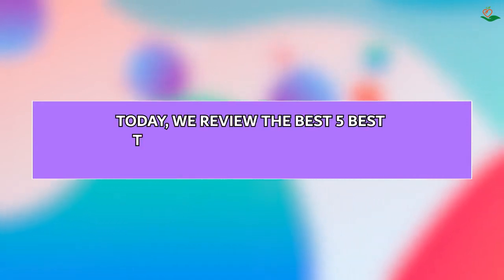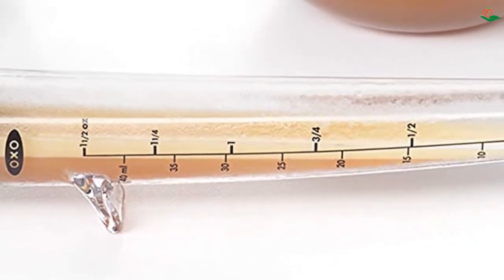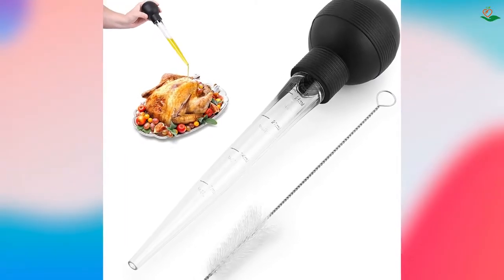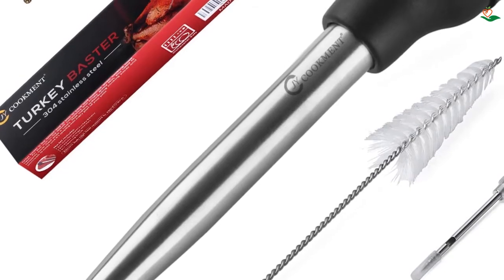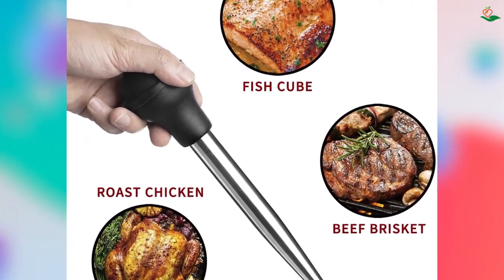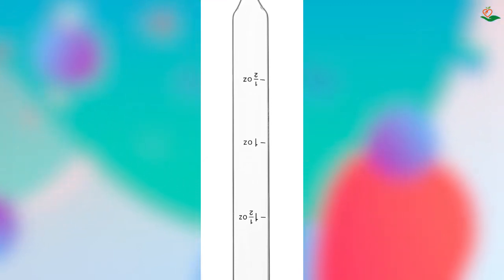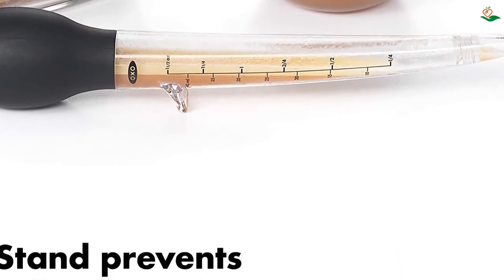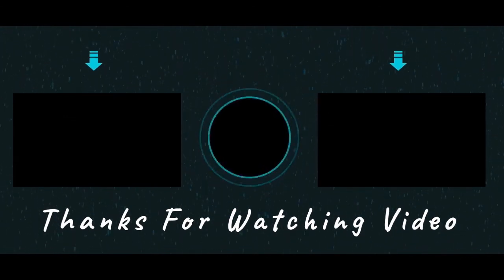✅ Top 5: 🦃🦃 Best Turkey Baster [ Best Utensils Turkey Baster ] { Reviews }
🦃🦃  In this video, we are going to be checking out the 5 Best Turkey Baster Links in 👇 below to pick the Best Utensils Turkey Baster.

🦃🦃  All Above ☝️  BEST Turkey Baster links are Applicable in the USA, Canada, UK & Europe 🦃